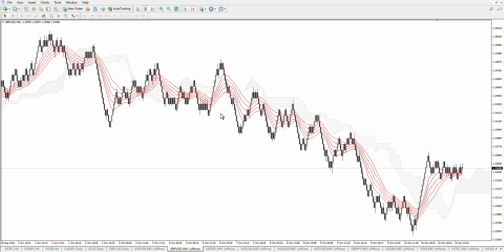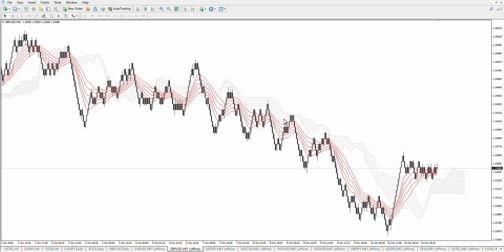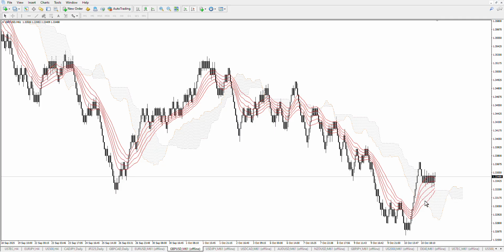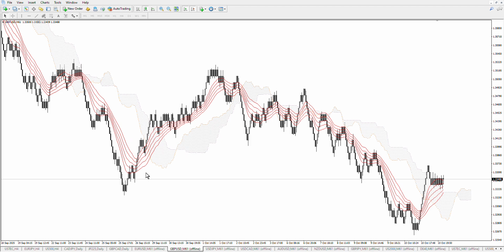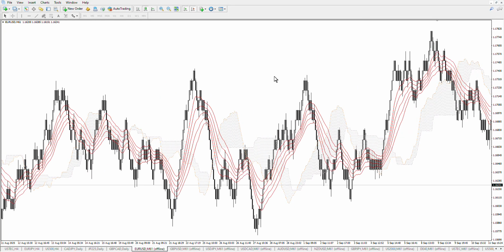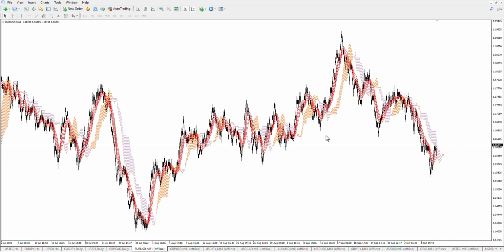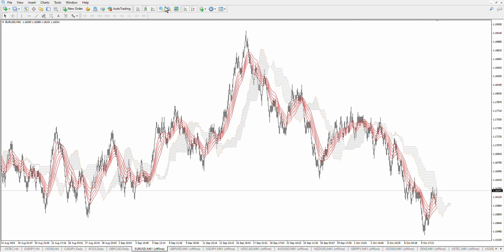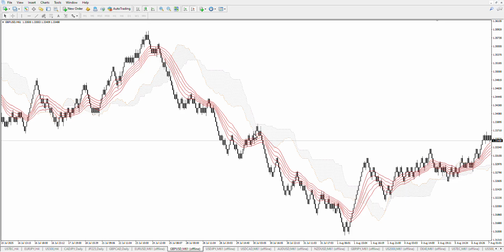Fakeouts on GBPUSD and EURUSD. Price manipulation in NY Session. As seen on Point O chart.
Fakeouts on GBPUSD. Price manipulation before big moves. Point O offline chart.